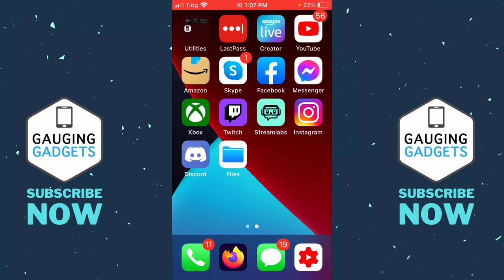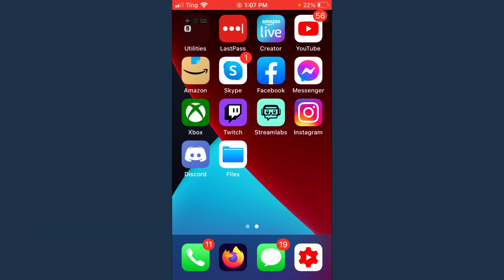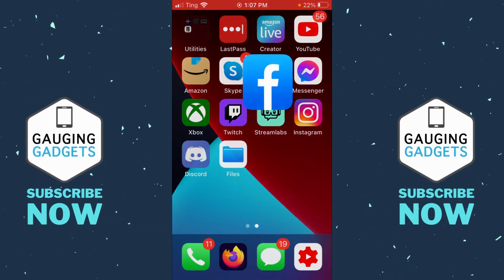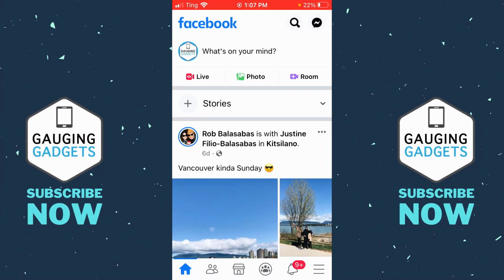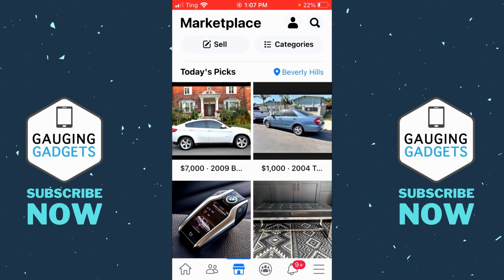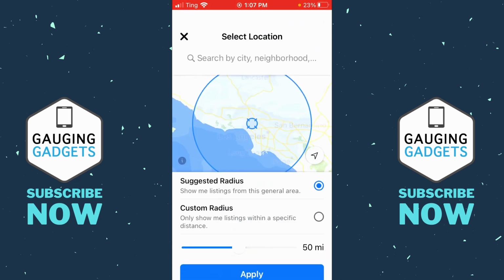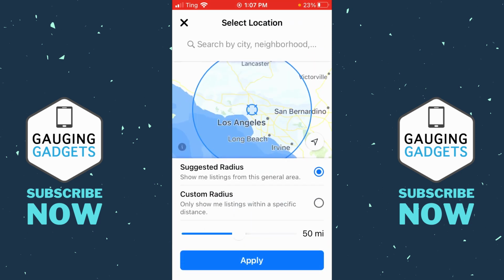How to Change Facebook Marketplace Location - iOS & Android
How to change Facebook marketplace location? In this tutorial, I show you how to change the Facebook marketplace location in the Facebook app on your iPhone or Android phone. This is a great way to look for deals on the Facebook marketplace that are in different locations.

Follow the steps below to change Facebook marketplace location:
1. Open the Facebook app on your iPhone or Android phone.
2. Open the marketplace by selecting the Facebook marketplace icon in the bottom of the app.
3. Once the Facebook Marketplace select your profile icon in the top right.
4. In the new menu select Location.
5. You can now search for a new location and select Apply to make that your new Facebook Marketplace location.